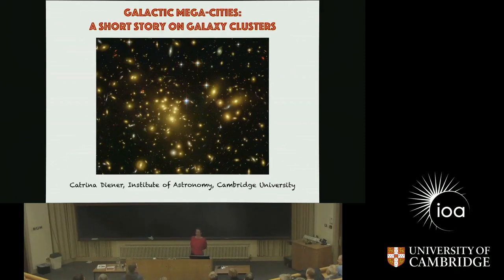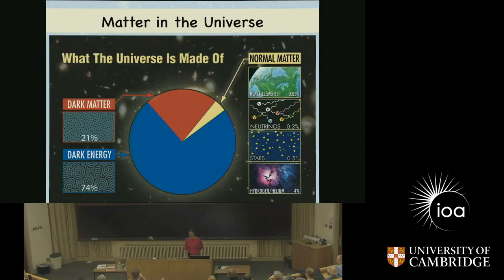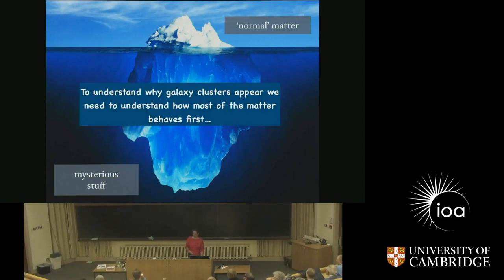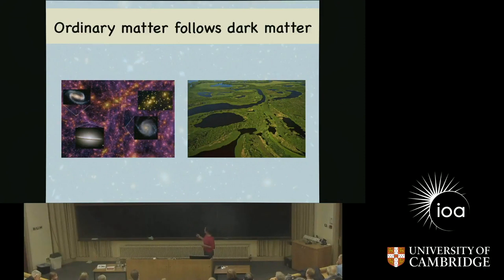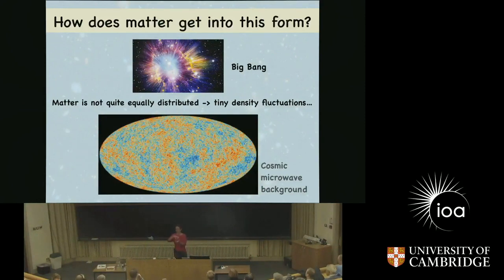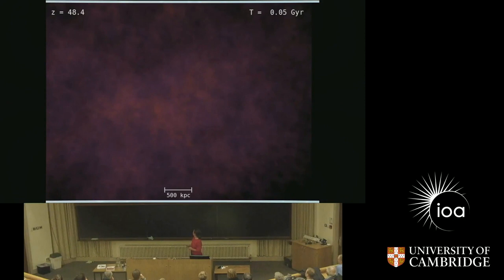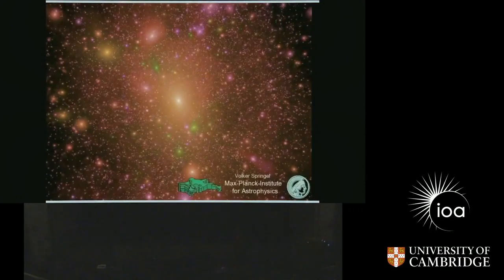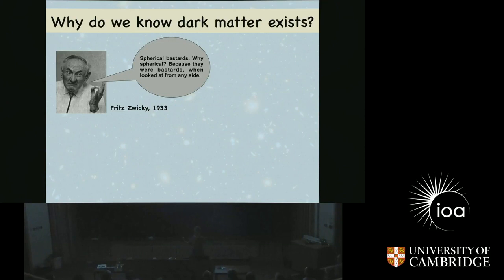Galactic mega-cities: a short story on galaxy clusters [Public Lecture Series]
Astronomer Dr Catrina Diener talks about galaxy clusters.